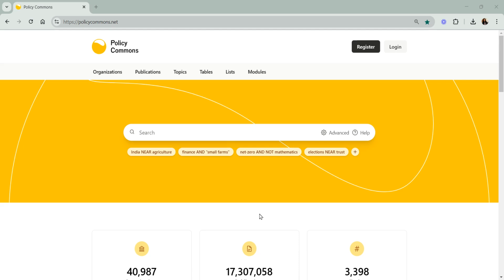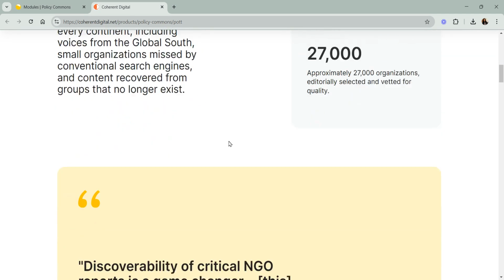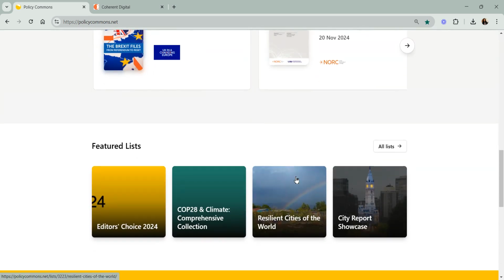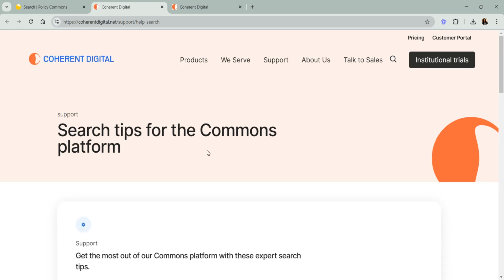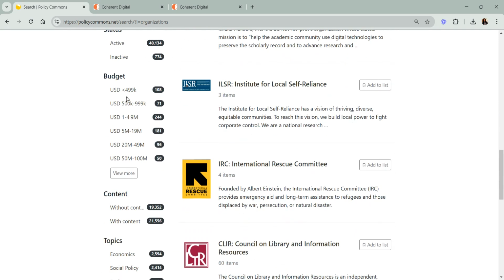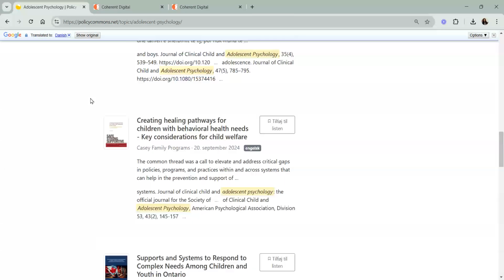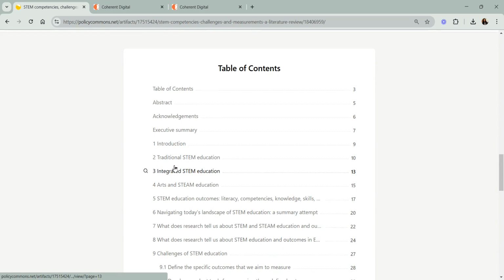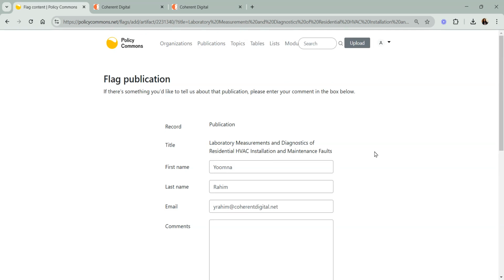Video Guide: Navigating the Policy Commons Homepage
In this brief video demonstration, you'll learn how to:
-How to navigate the Policy Commons homepage
-How to view organizations, publications, and upload your own research
-How to configure the platform’s language settings

00:00 Introduction to Policy Commons
02:00 Exploring the Modules Page
04:00 Advanced Search Features
06:00 Organizational Directory and Topics
08:00 Using the Translation Feature
10:00 Uploading Content and Providing Feedback